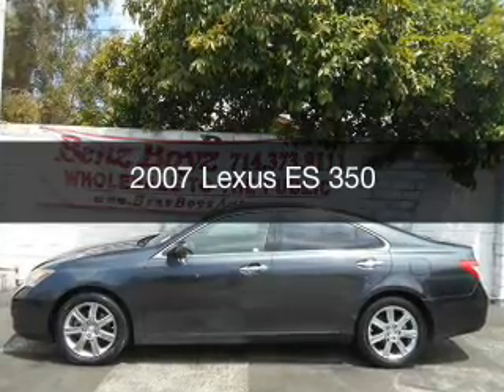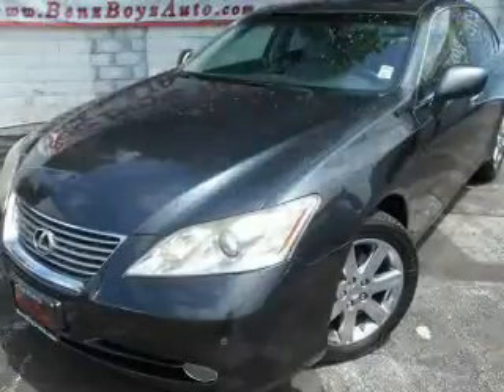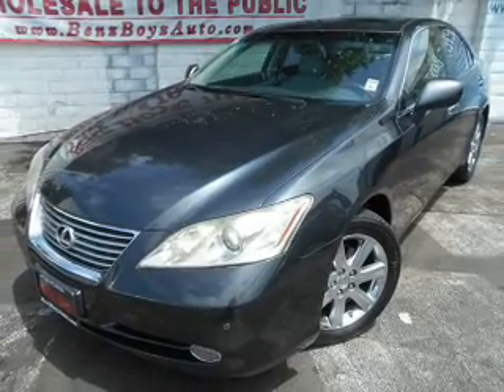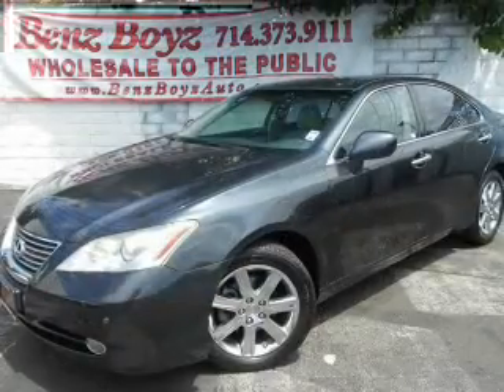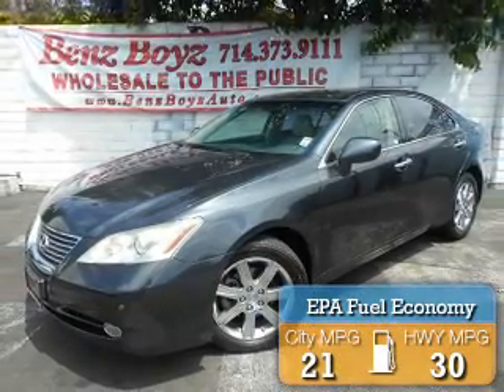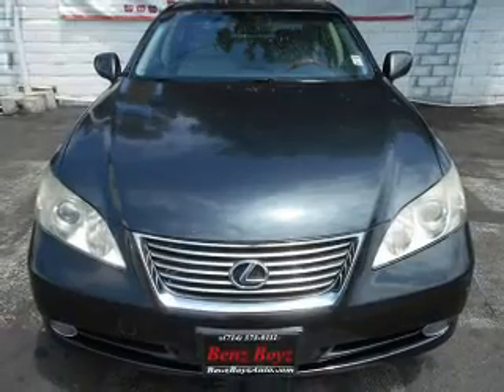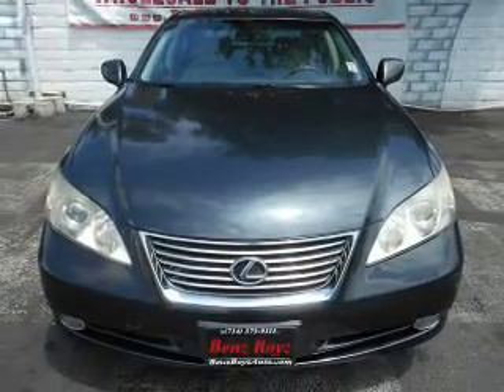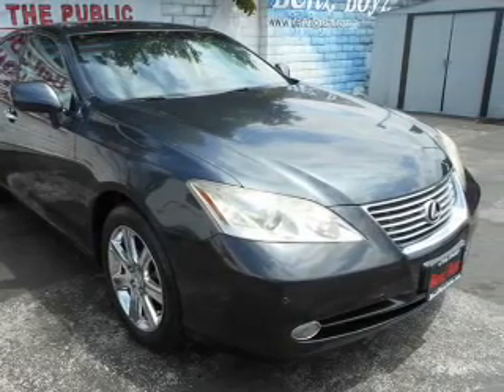2007 Lexus ES 350 - West Minster Ca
Year: 2007
Make: Lexus
Model: ES 350
Trim:
Engine: 3.5 liter 6 cylinder 24 valve
Transmission: 6-Speed Automatic
Color: Smoky Granite Mica
Mileage: 80612
Address:
13720 Beach Blvd